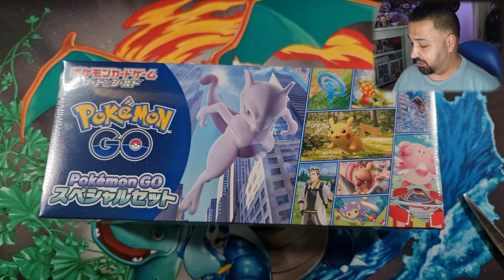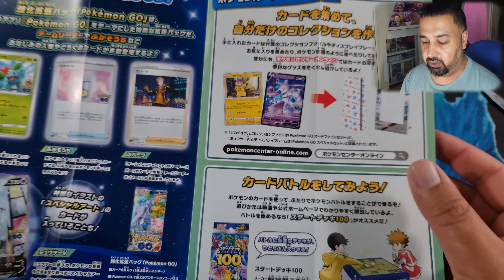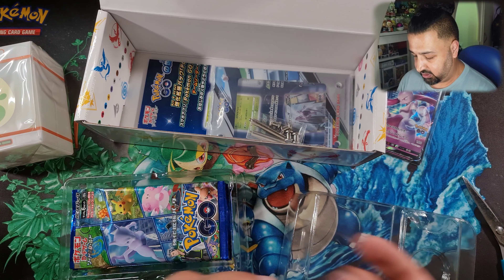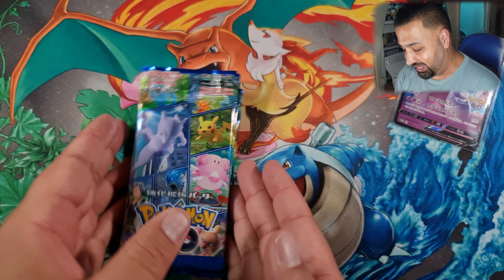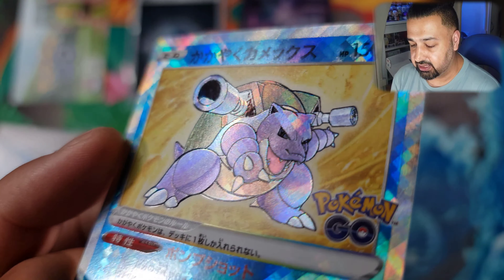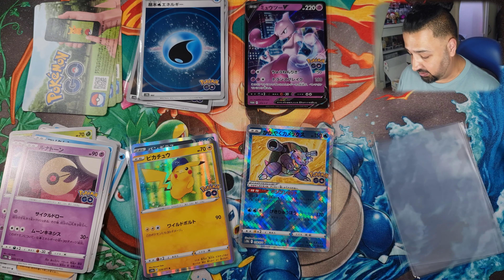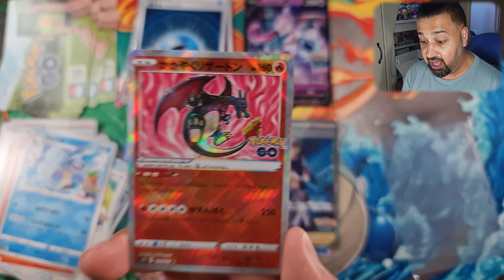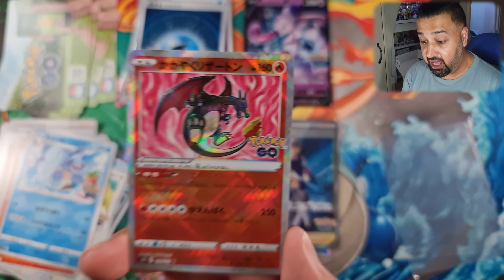Pokémon Card Game Japanese Sword & Shield Pokémon Go Special Set Opening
It time for another new Japanese product! This time it's S10b Pokémon Go which released in Japan on Friday 17th June 2022. This is the 6th set for Sword and Shield Year 3 and contain 71 cards plus 22 secret cards.
This set is a collaboration between the Pokémon TCG and the Pokémon Go mobile game. Pokémon Go was released in 2016 and to this day is one of the most popular mobile games in the world.
Lets see what we pull!